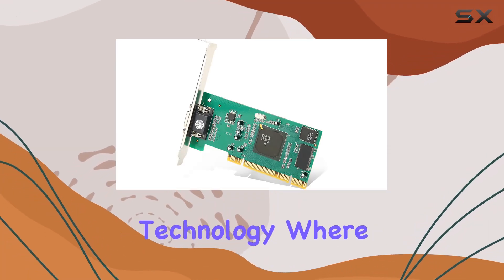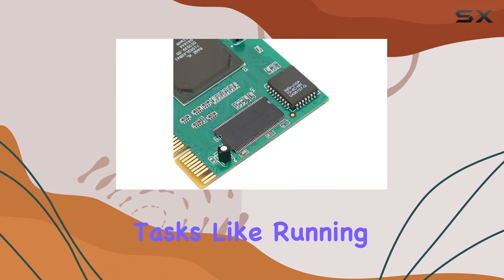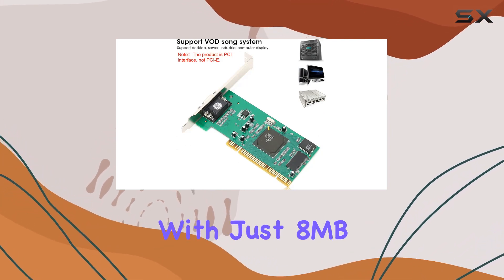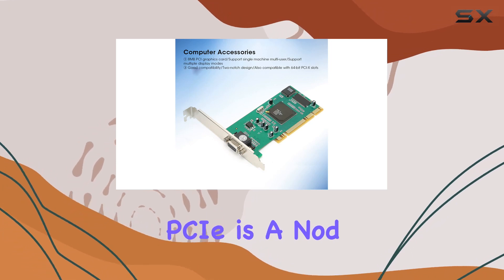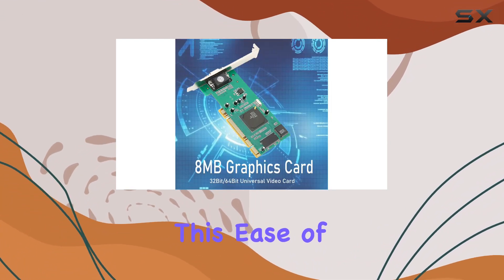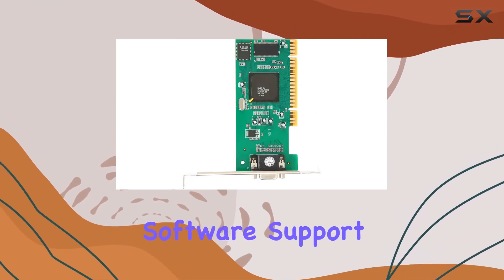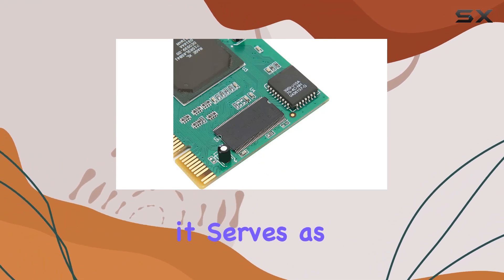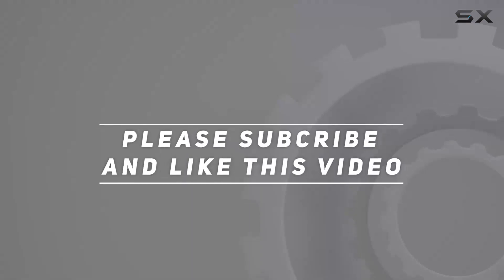reviewHilitand Graphics Card, 8MB 32Bit VGA: The Best Retro Upgrade for Your Old PC?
Hilitand Graphics Card, 8MB 32Bit VGA: The Best Retro Upgrade for Your Old PC?

0:00 Intro
0:06 Review

Things that we mentioned in this video:
Hilitand Graphics Card, 8MB : B08NT2QF9T